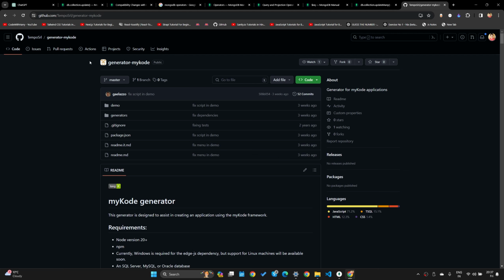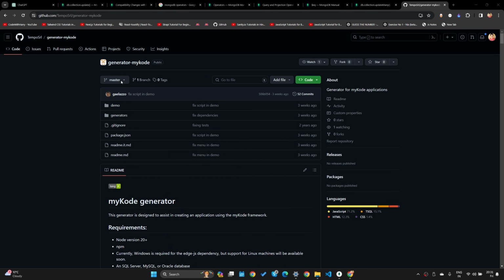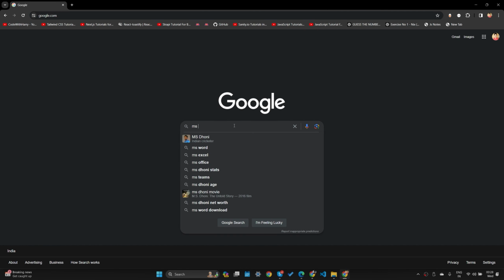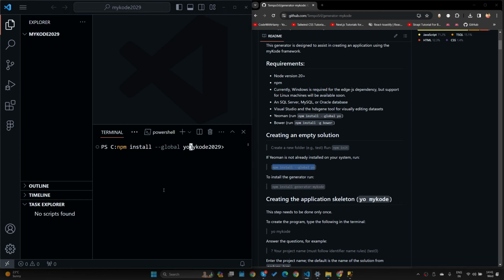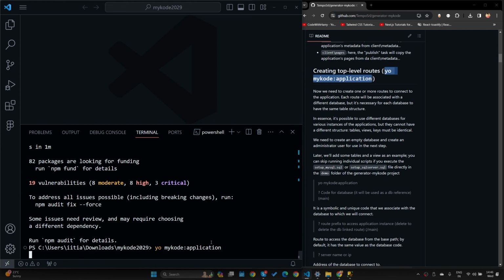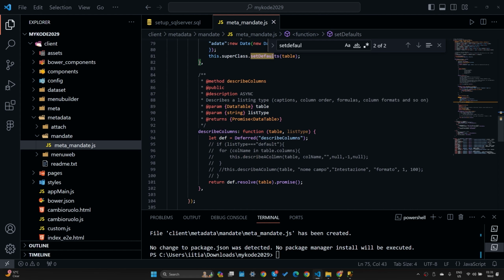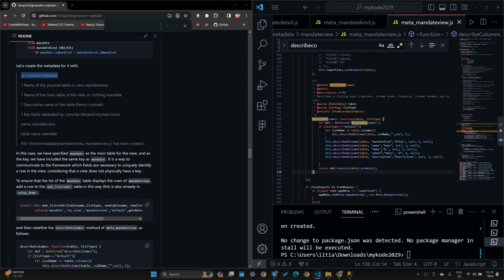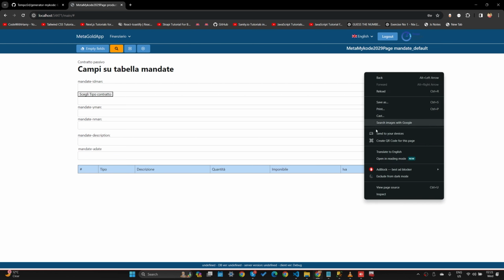Exploring MyKode Framework for rapid development of Single Page Applications